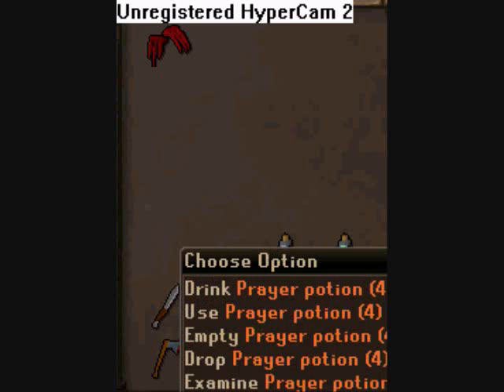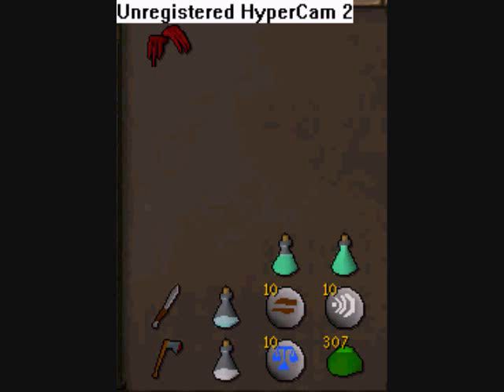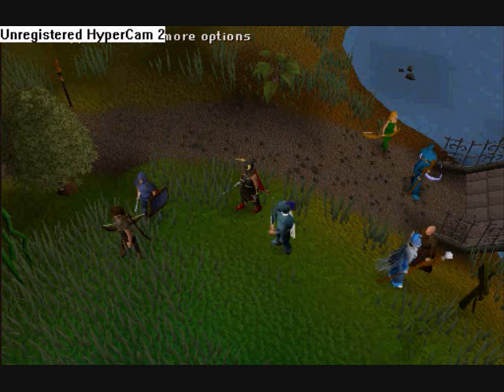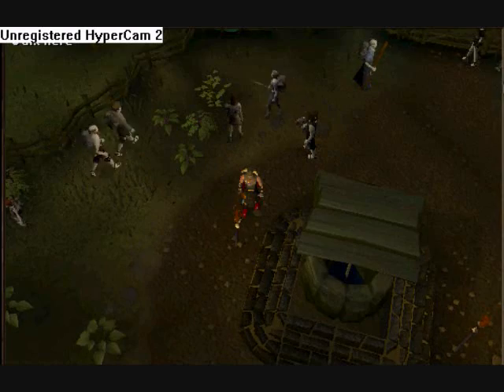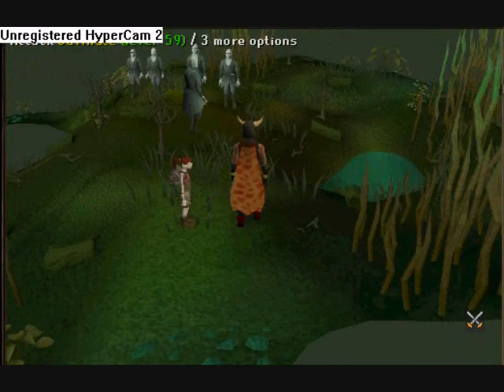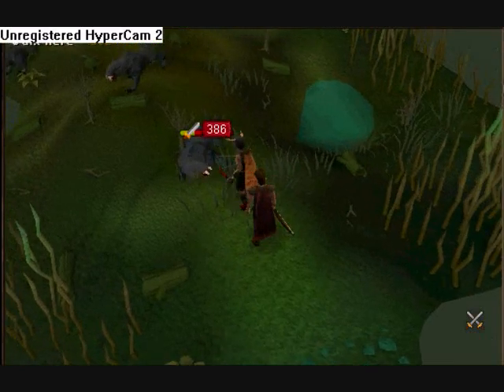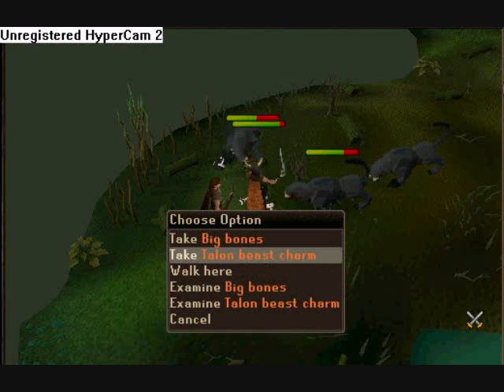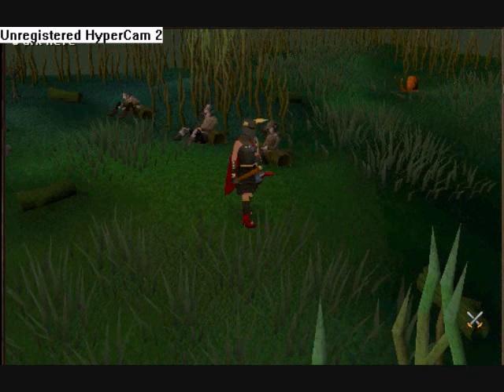Fast Temple Trekking guide (OLD)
CAUTION: the music is alot louder than the commentary at the end due to my crappy recording equipment.

This is a guide for my friends on how to quickly run through Temple Trekking to get talon beast charms and lumberjack equipment. This is how i do it.  Sorry bout the sound quality and the fact that you hear all my mouse clicks.
anyways here is the basic idea:
for fast routes choose route one, and pick one of the hard people, (the child, old man, woman at arms, forester)  increases events and how many enemies spawn.   evade all events you can except for nail beast.   good luck guys, this guide mainly for my friends so if your not them i dont really care what you think of it. :)

The song is Mental Health by Zebrahead